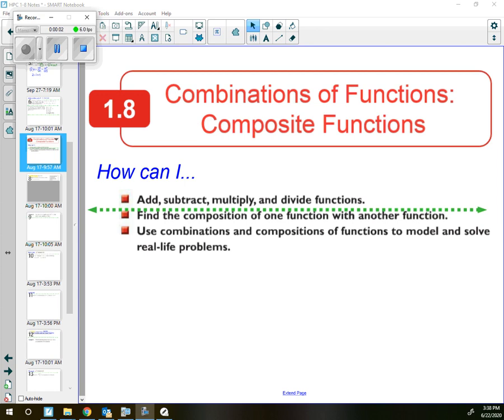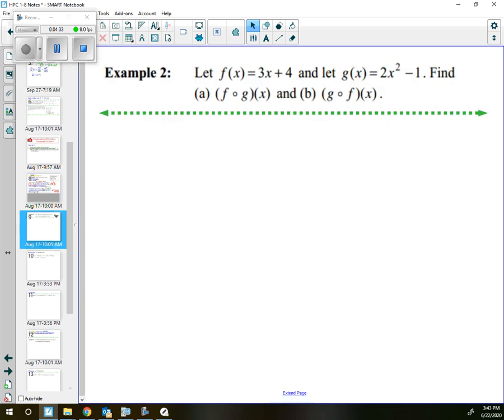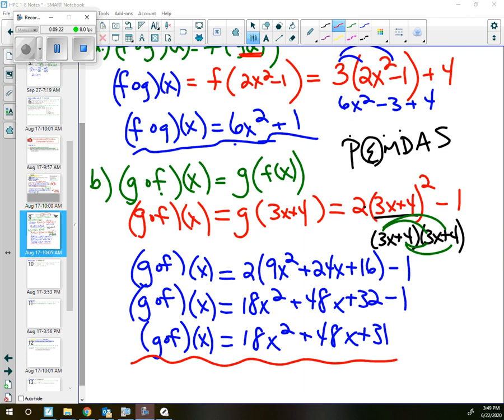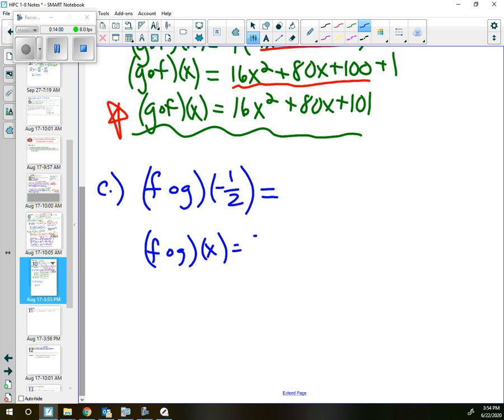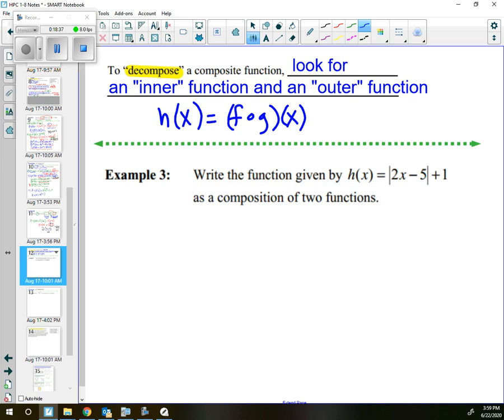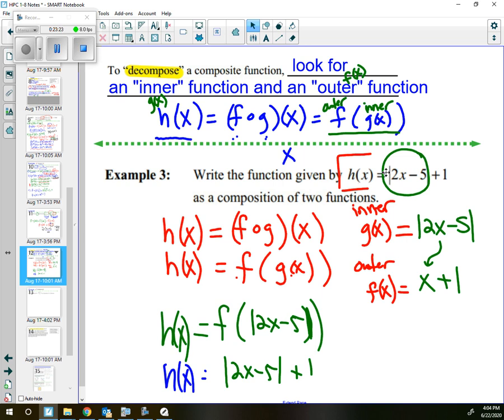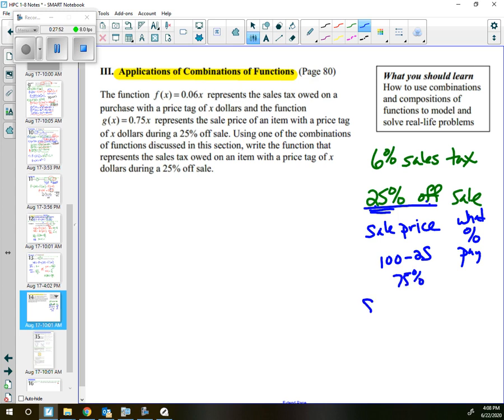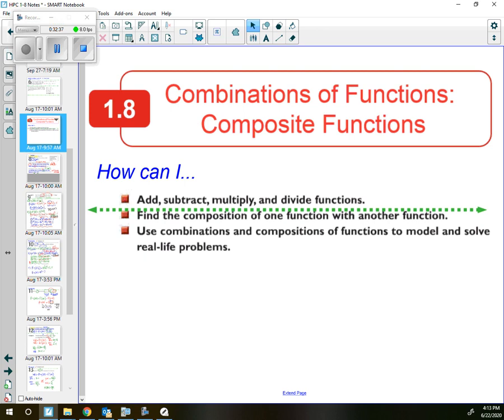HPC 1 8 Day 2 Notes Video